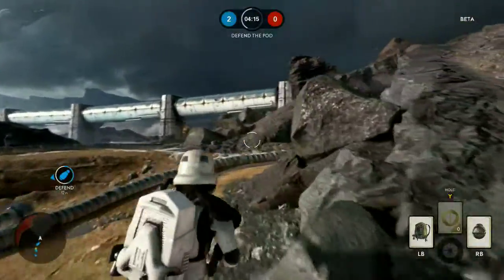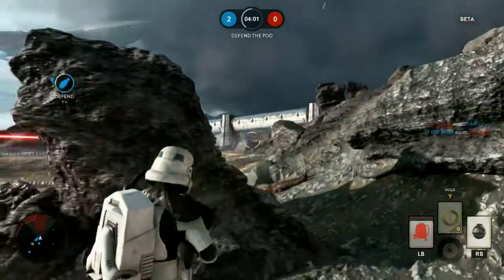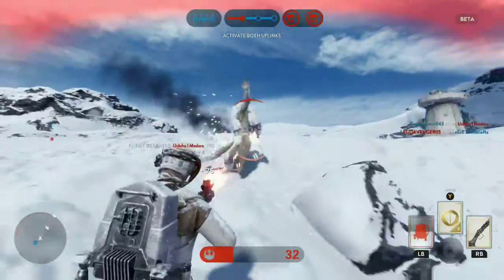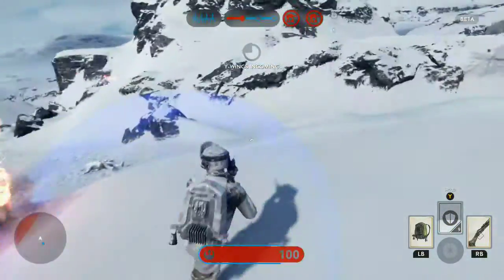Star Wars Battlefront is so much fun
Star Wars Battlefront Release date 17 November